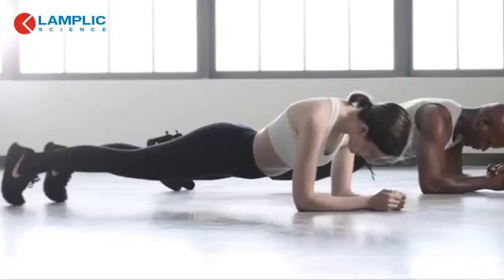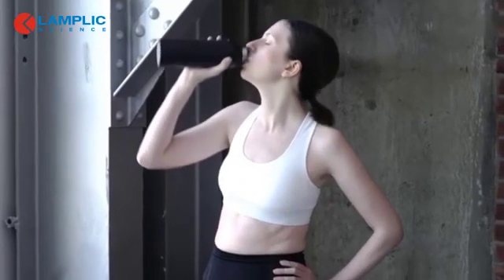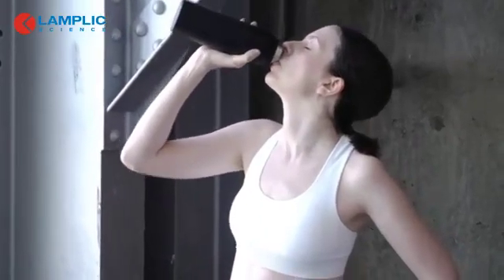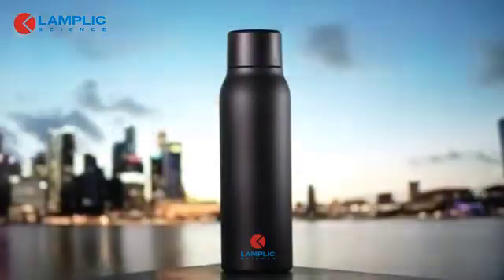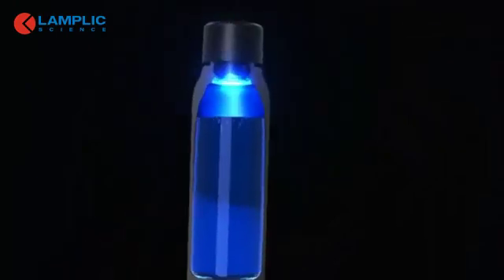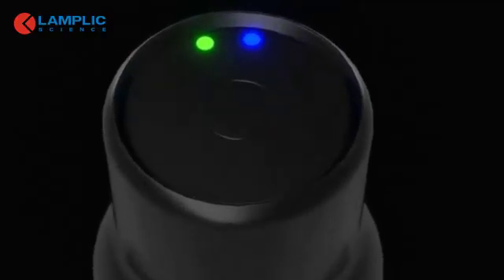2021年4月15日